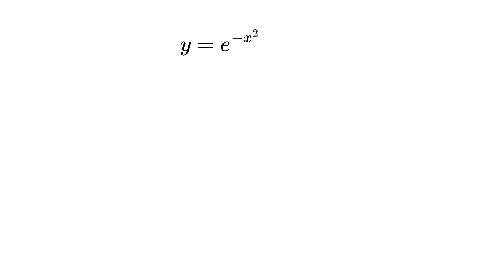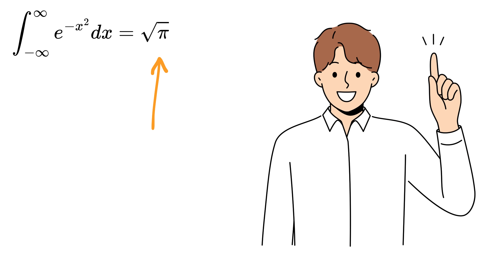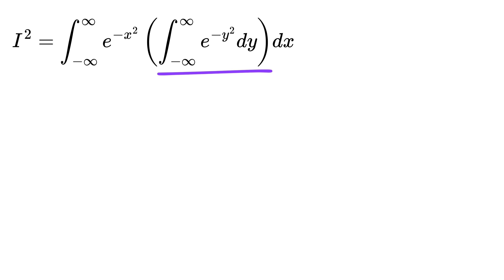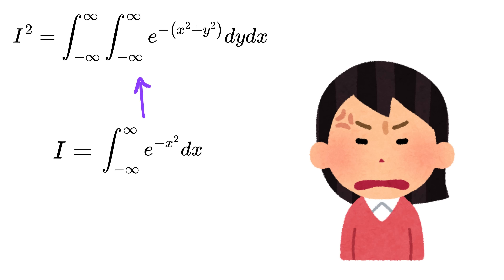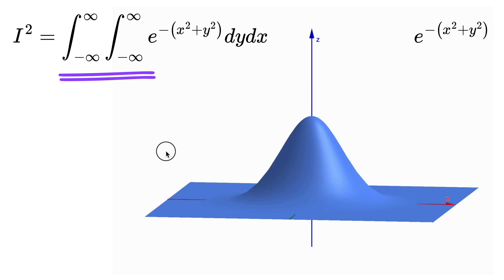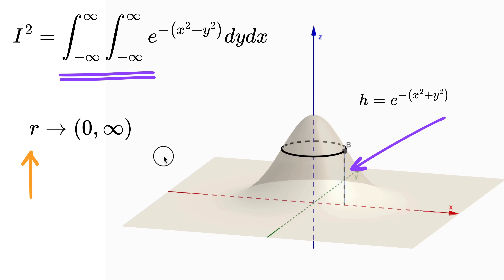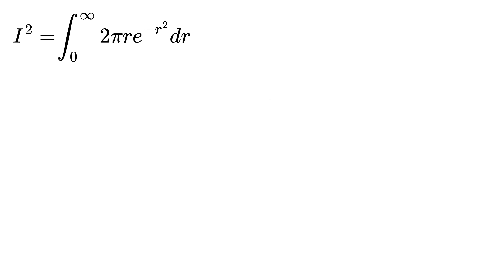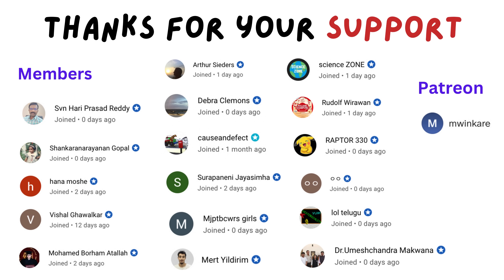Why is there a Pi (π) in This Gaussian Integral?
Gaussian Integral | Feynman's Technique of Integration | Basic Calculus | Integration | Exponential Equation | Quadratic Equation | Cubic Equation | Area of triangle and Circle | Nice Exponential Equation | Find Square root of a Number | Math Olympiad | Harvard University Entrance Exam | Hard Geometry Exam Question | Only 1% of Students Got this Math Question Correct | Math Tricks | SAT Math Problems